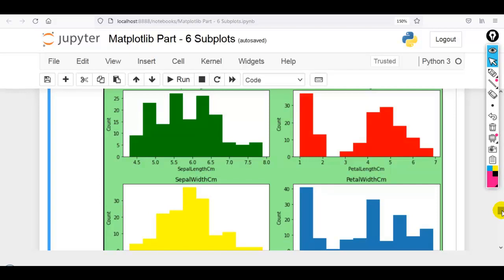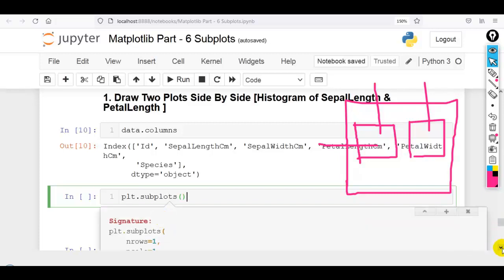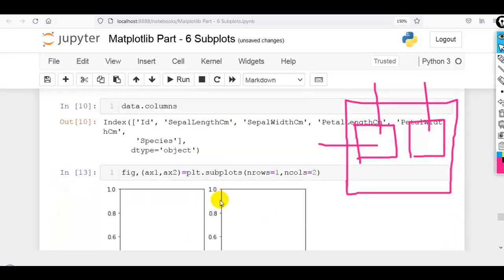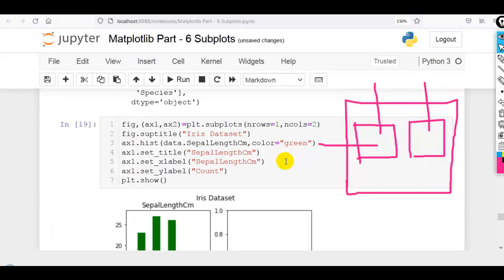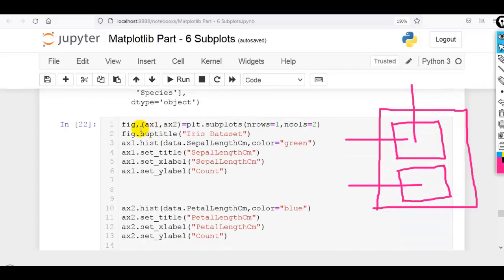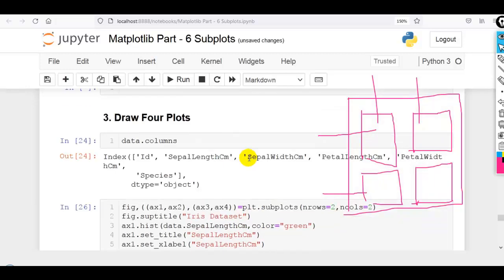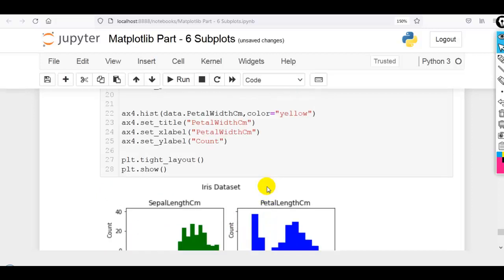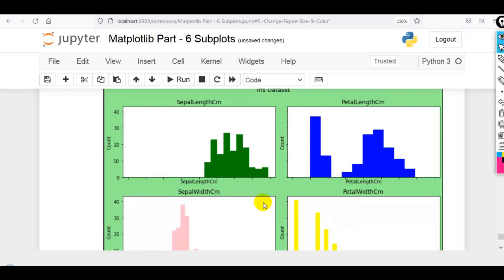7. Data Visualization Using Matplotlib | Part 6.2 | Subplots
Data Visualization Using Matplotlib | Part 6.2 | Subplots
The subplot method provides a way to plot multiple plots on a single figure.

We can draw subplots in matplotlib using two ways.
1. Using Subplot() method
2. Using Subplots() Method
In this video, we are going to see the subplot() method. In the next video, we will see the subplots() method.

The subplot() method takes three arguments that describe the layout of the figure.

The layout is organized in rows and columns, which are represented by the nrows and ncols argument.
The third argument represents the index of the current plot.